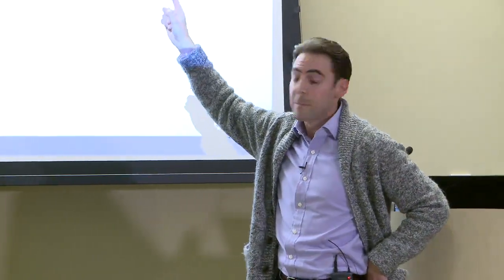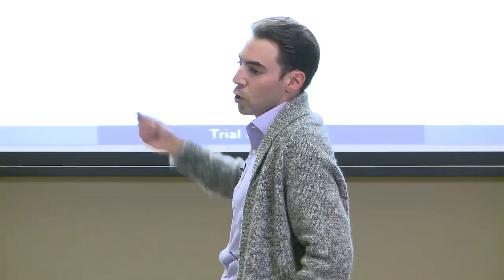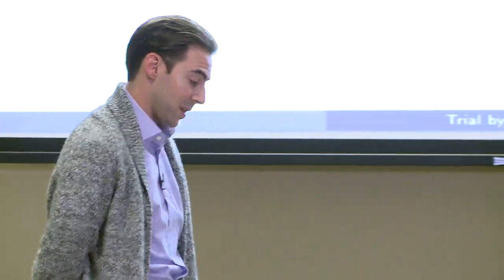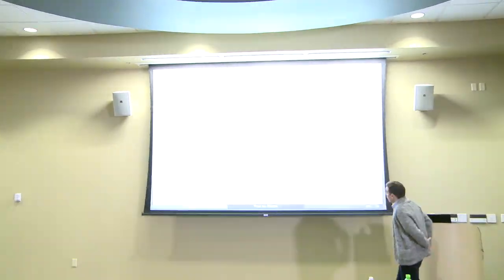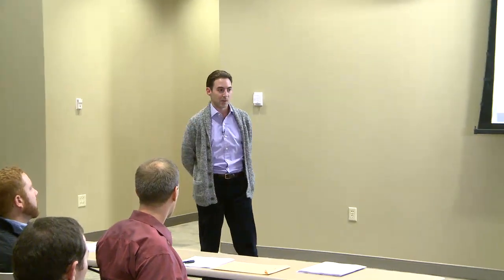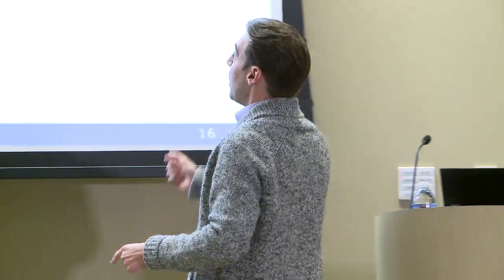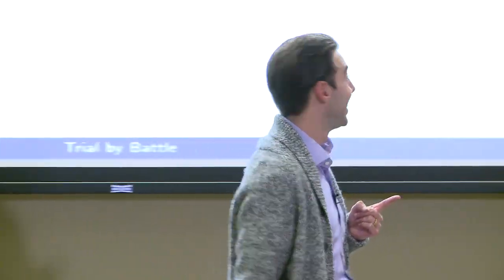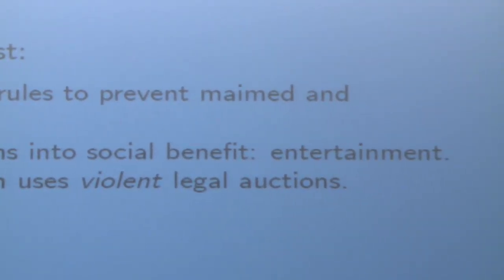Exploring Economic Freedom: Trial by Battle